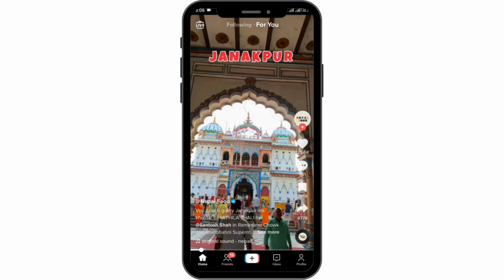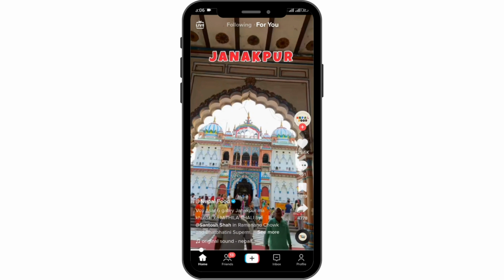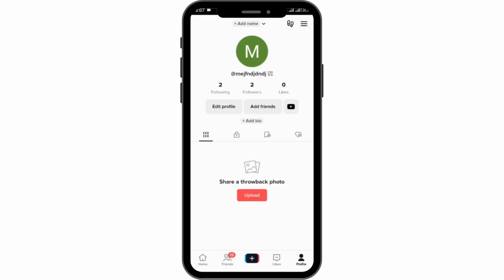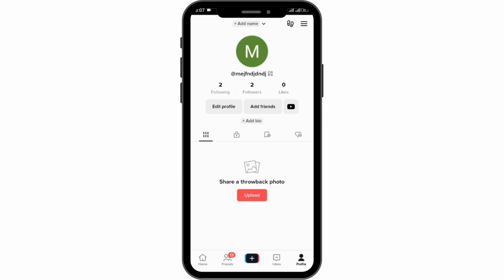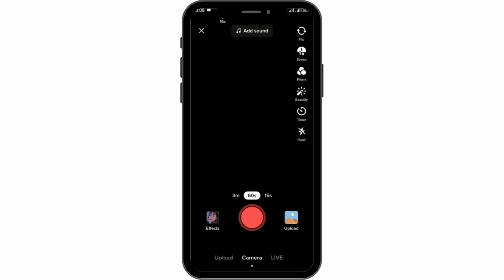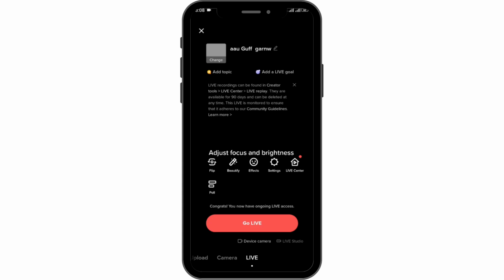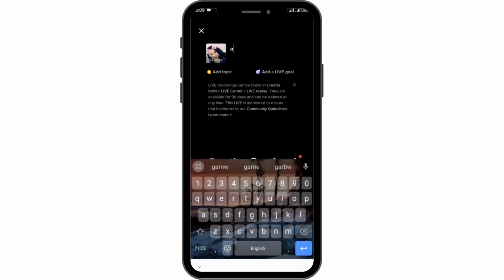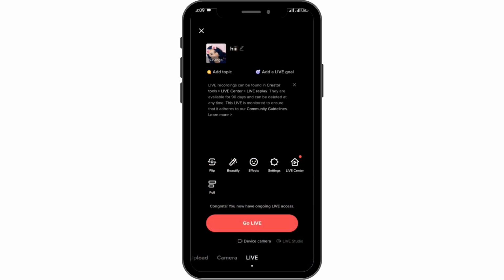How To Go Live In TikTok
Welcome to AppHacks101! In this tutorial, we'll guide you on how to go live in TikTok and start streaming live videos to your followers. Going live on TikTok is a great way to connect with your audience in real-time and share exciting moments. We'll walk you through the step-by-step process of starting a live video, including accessing the live feature, setting up your stream, and engaging with viewers. With our tips and tricks, you'll be able to confidently go live on TikTok and create memorable experiences for your followers. Join us as we explore the world of TikTok live streaming and unleash your creativity!

Timestamps:
00:12 - Introduction to Going Live in TikTok
00:35 - Accessing the Live Feature and Setting Up Your Stream
01:00 - Engaging with Viewers and Maximizing Your TikTok Live Experience